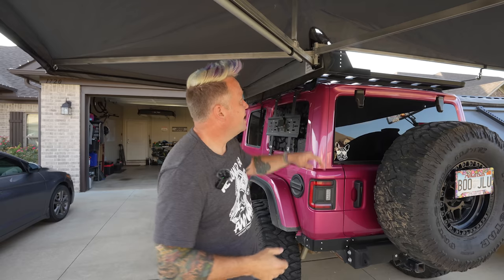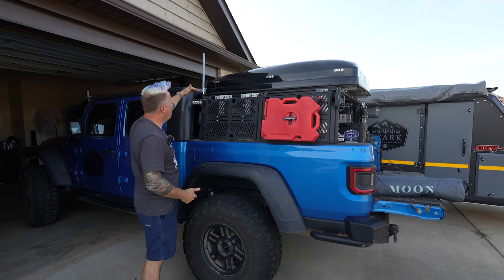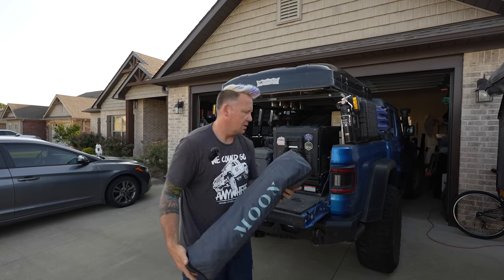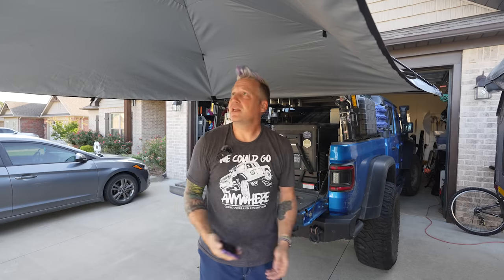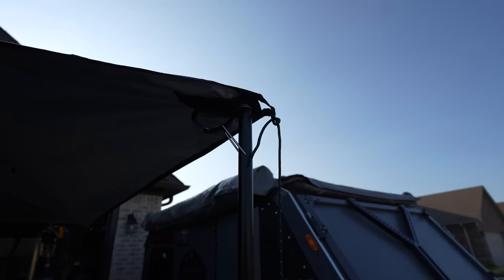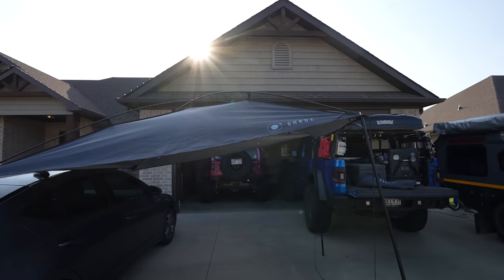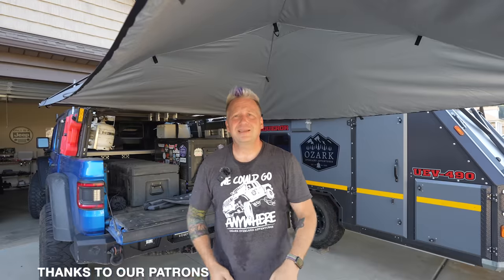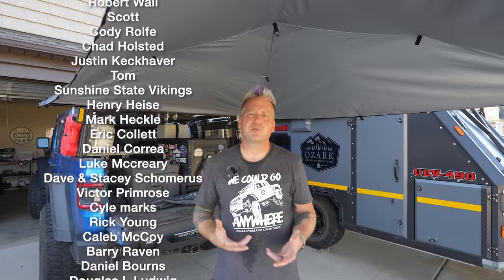Moon Shade - The Best Portable Awning for Overlanding, Car Camping or Van Life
The Moon Shade awning is the best and most versatile portable awning you can buy. I have been using mine for years and love how easy it is to set up and the number of different ways I can use it.